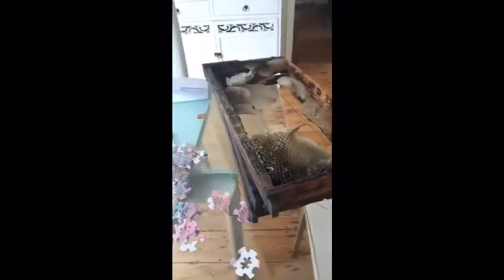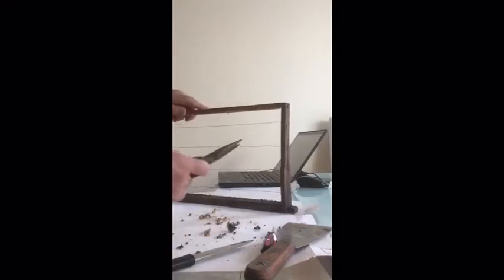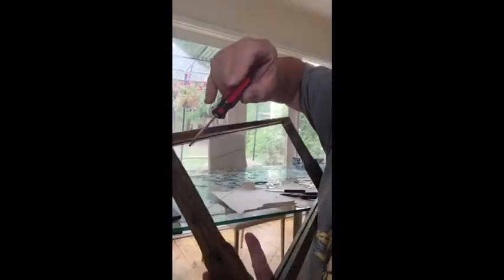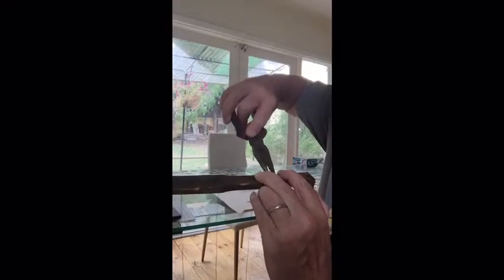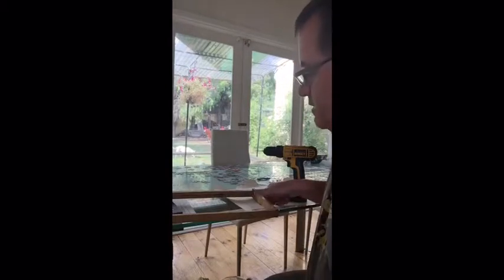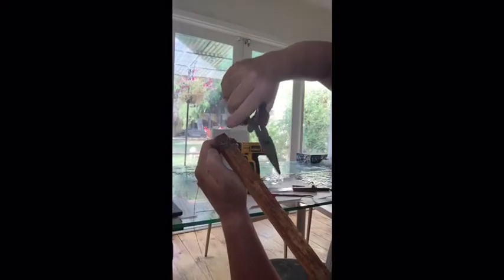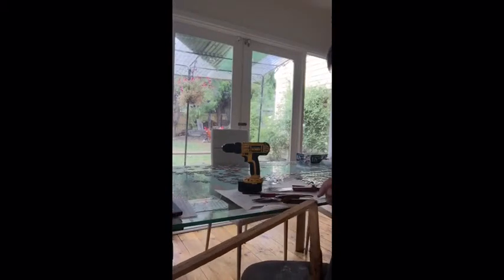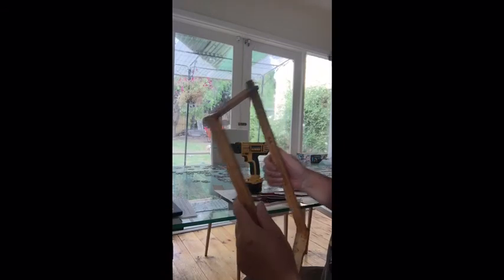Beehive frame maintenance